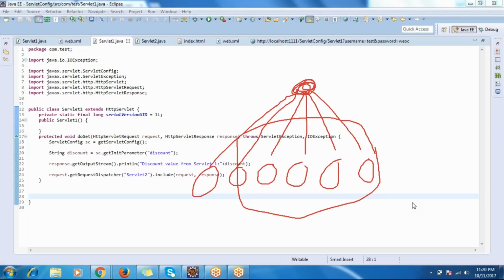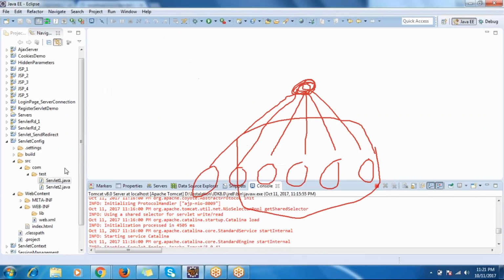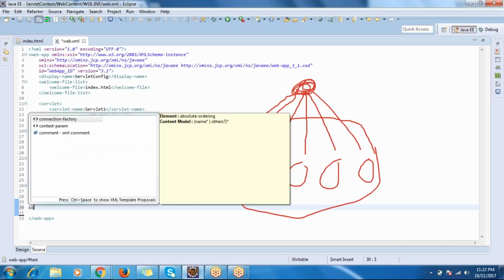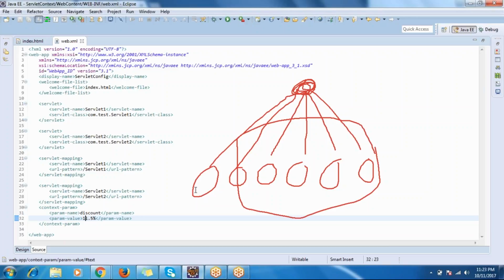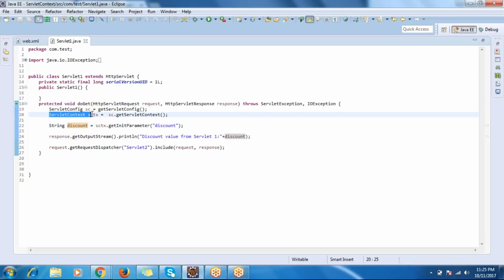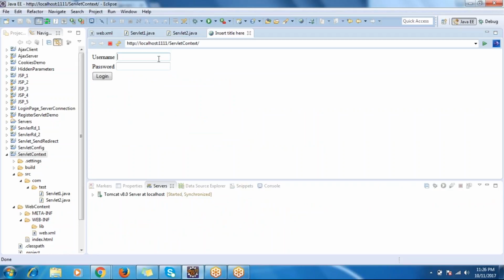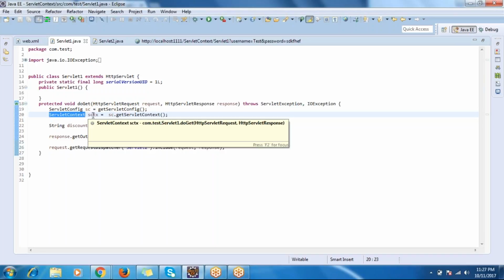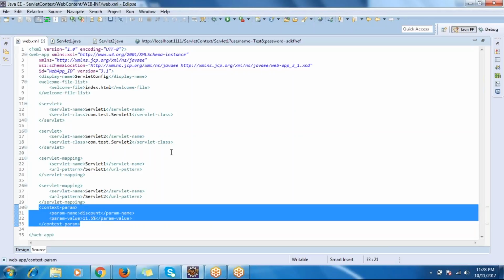2017 10 11 23 20 Manohar s Meeting